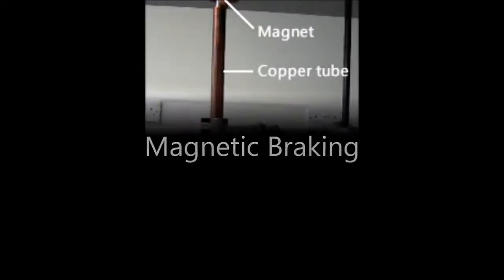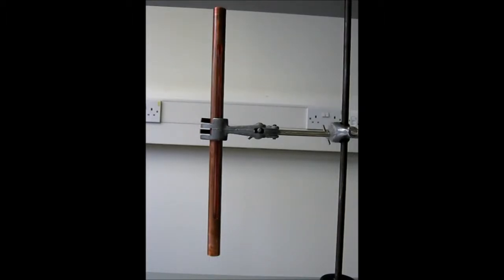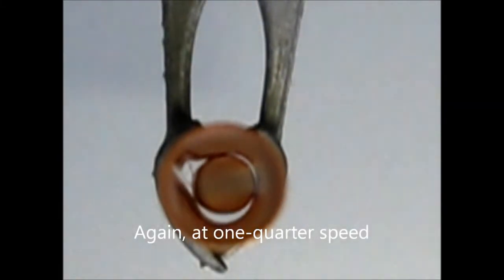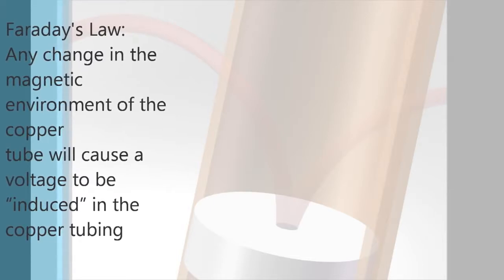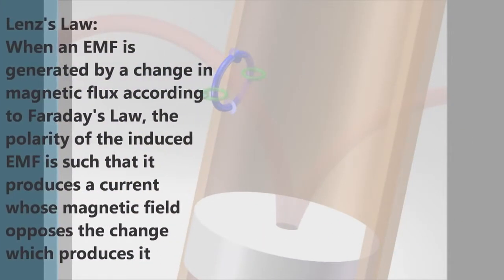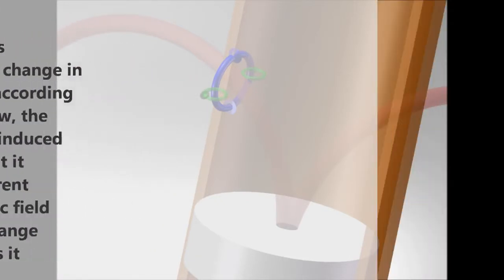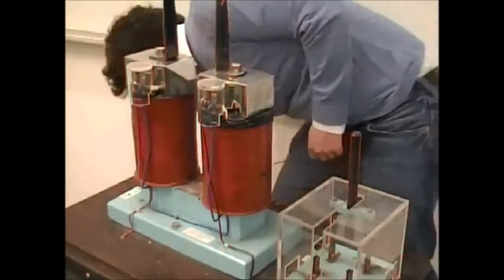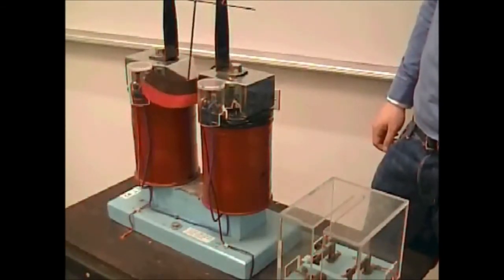Lenz's Law - Eddy Currents & Magnetic Braking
Lenz Law demo found on Youtube.  I did not make this video and just wish to be sure it is available for physics students to learn from.